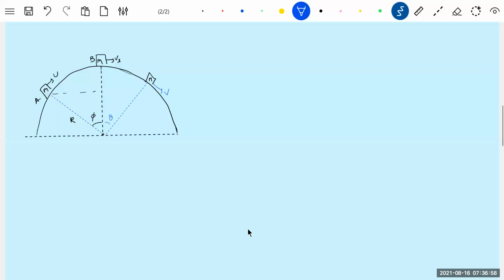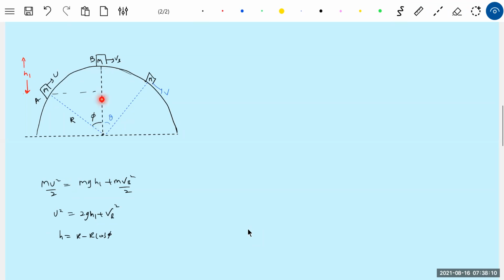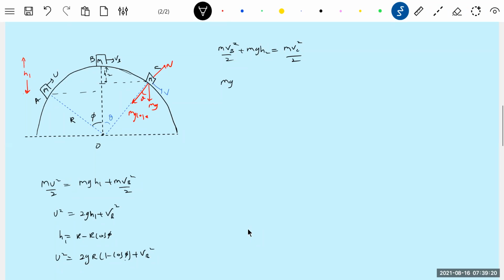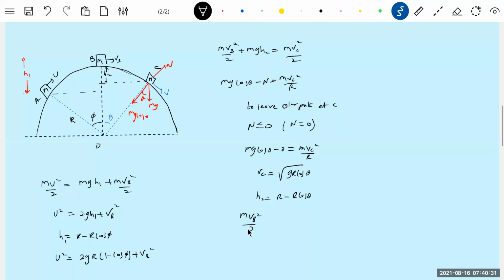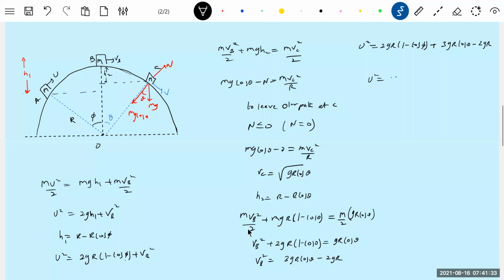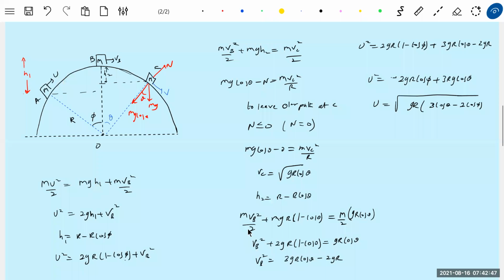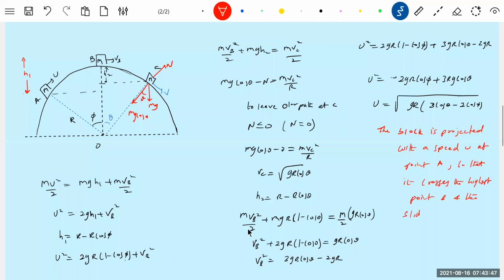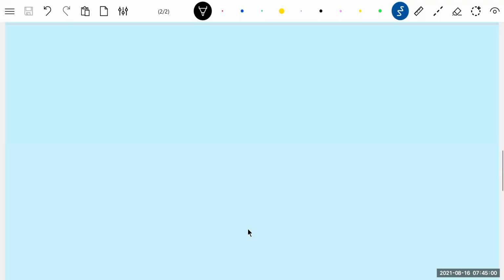3) vertical circular motion | A block of mass m moving on a fixed smooth hemisphere of radius R.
If speed of block at top most point of the hemisphere is  less than √gR as shown in the figure, then the angle (θ) with the vertical, where the normal contact force becomes zero will be Physics | vertical circular motion class 11  | JEE Main  | JEE Adv |